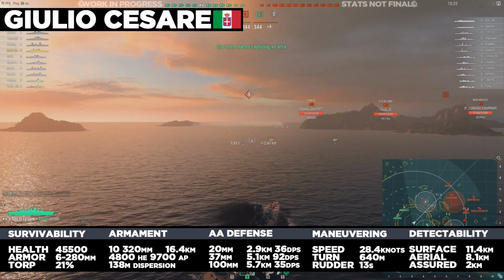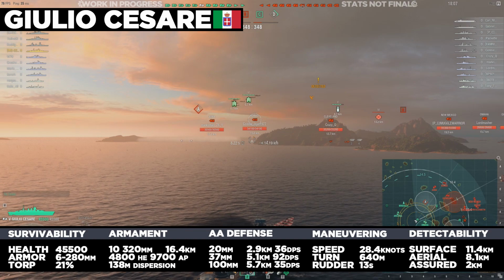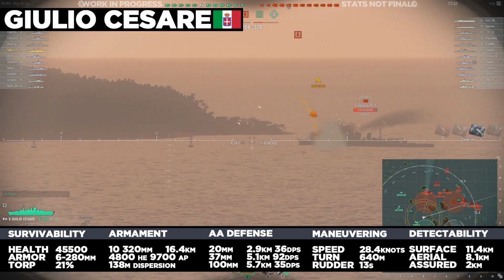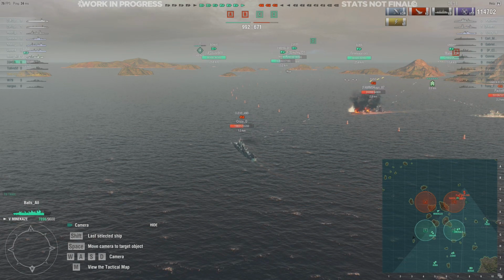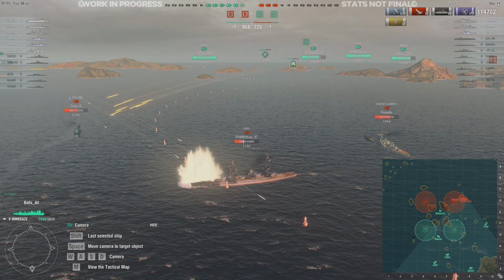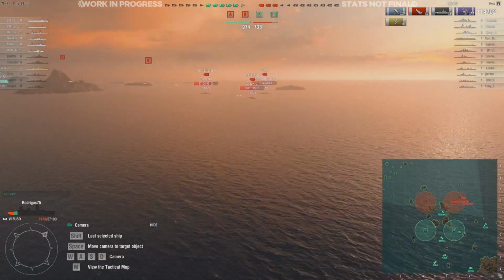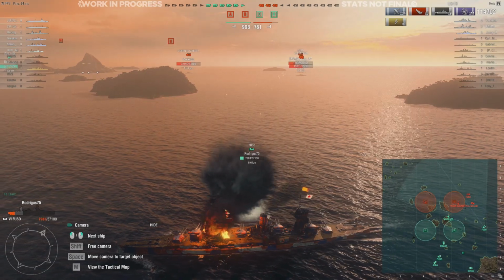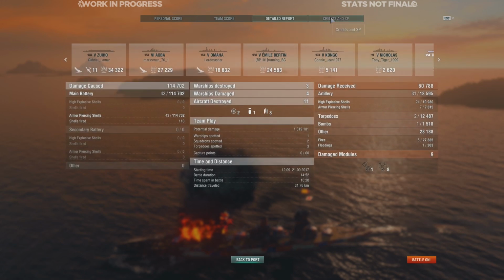Giulio Cesare First Impression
Giulio Cesare just showed up in the Community Contributor inventories.  I take the ship out and try it for the first time on Ring.  The ship is very accurate, nimble, and good turret traverse.  It gives up on tankiness, range, and rate of fire.  Hope this was interesting and I hope you have a wonderful day!

Tier V Italian Battleship Giulio Cesare Replay